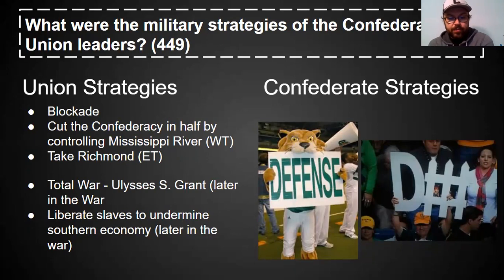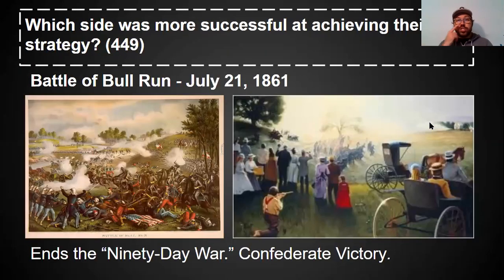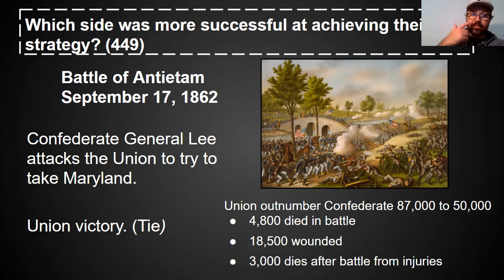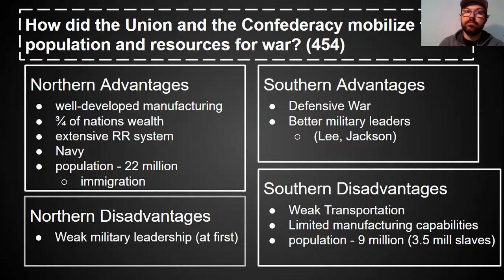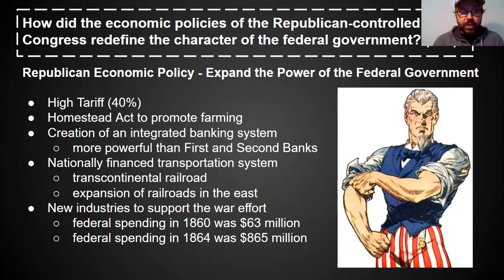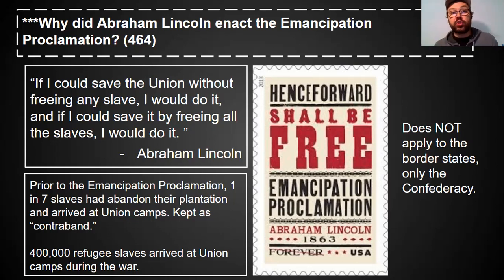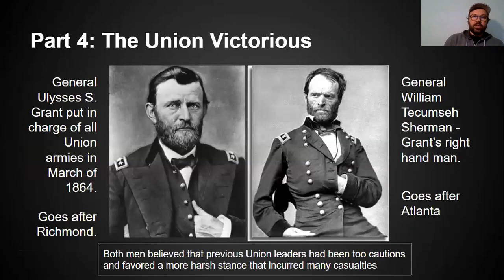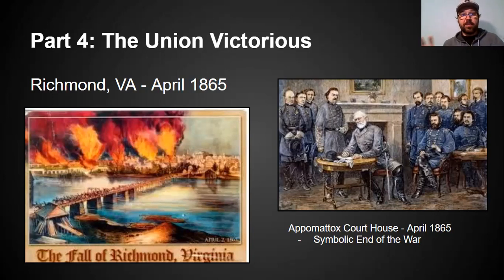Chapter 14: Civil War